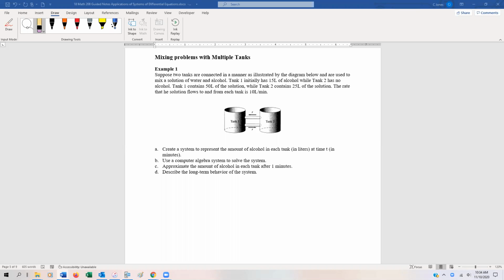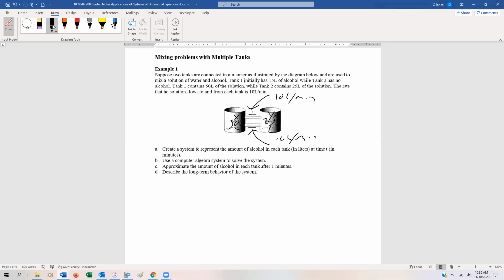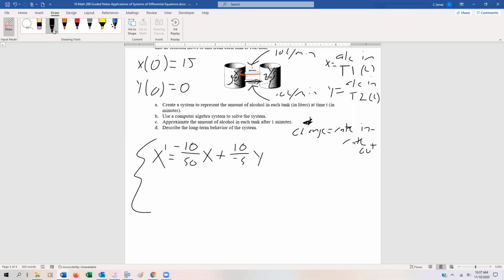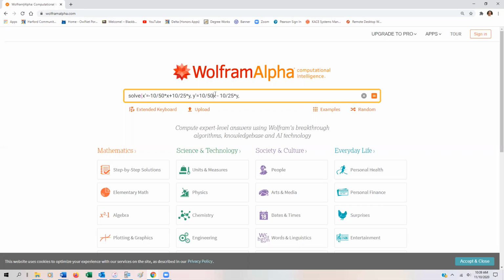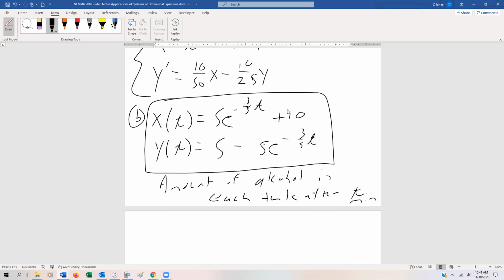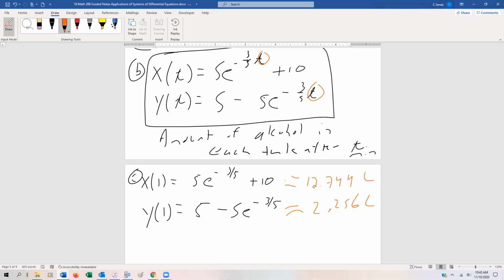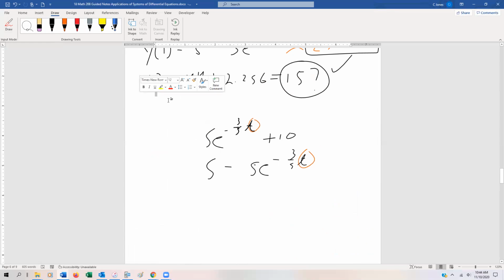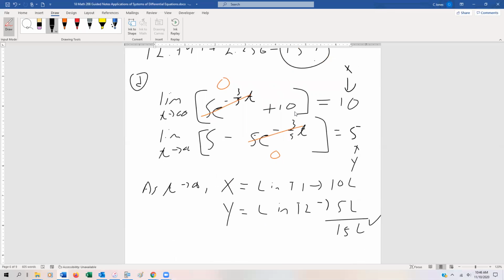18 4 Math 208 Guided Notes Applications of Systems of DEs